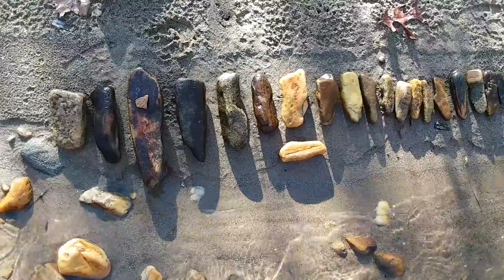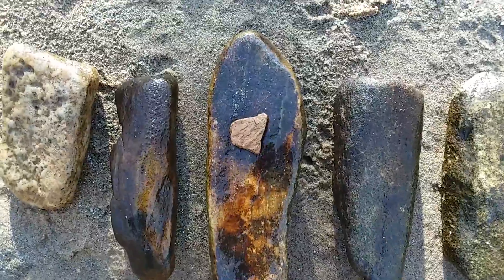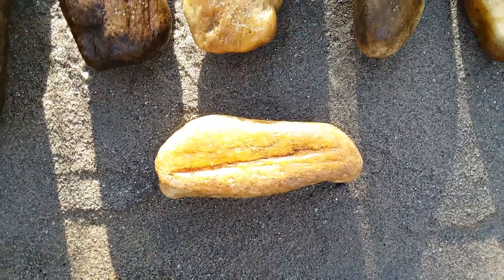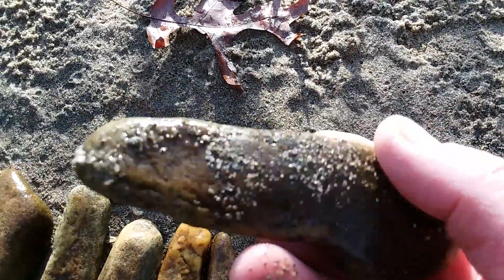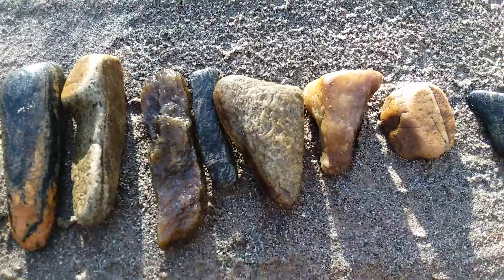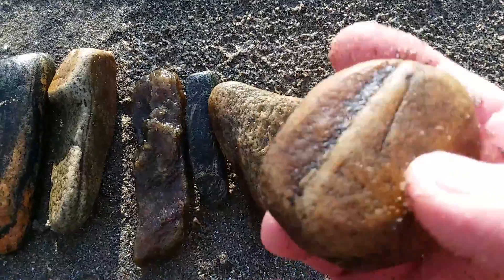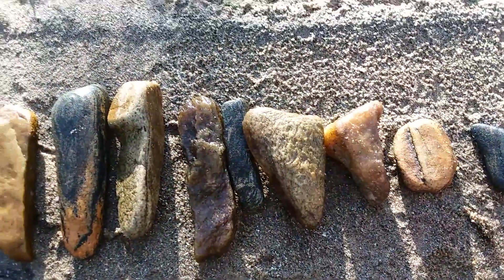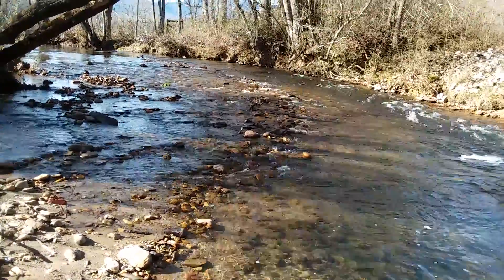Ancient Native American Stone Tools ~ LOTS OF PECKING STONES!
Cold December day yielded a lot of pecking stones and hammers. Also a nice point sharpener and really small abrader.